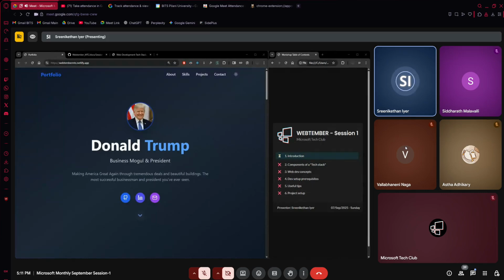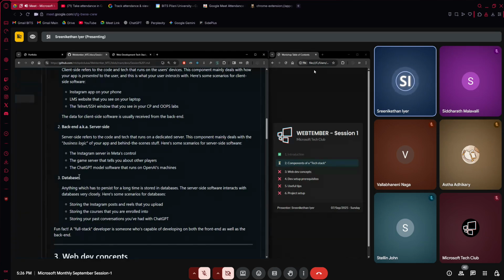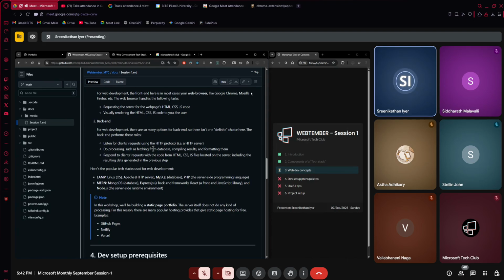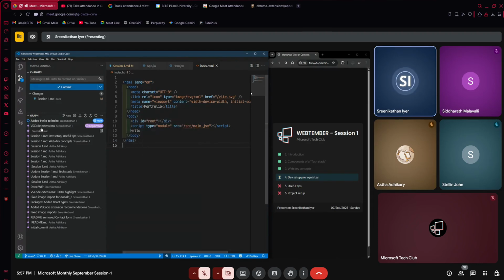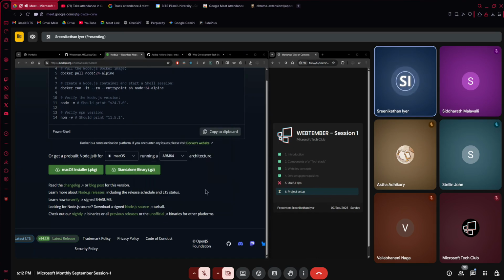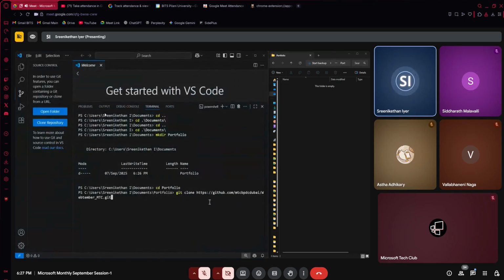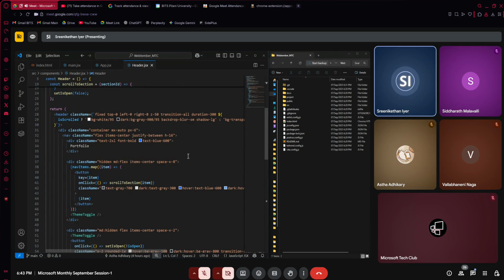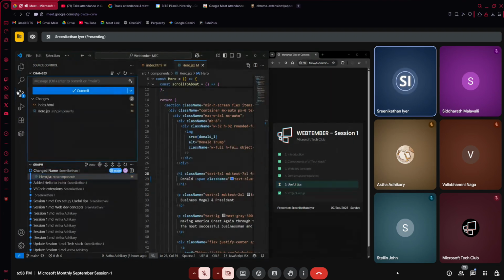Microsoft Monthly | Portfolio Website Session 1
Sreenikethan from MTC walks viewers through an introduction to web development, tech stacks and their components, basic web-dev concepts, and helps viewers set up their development environment.